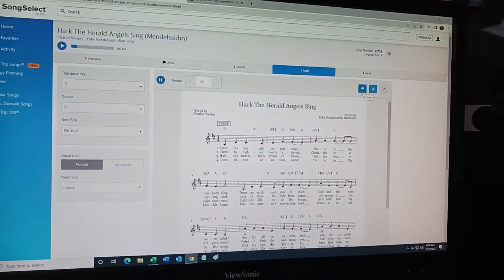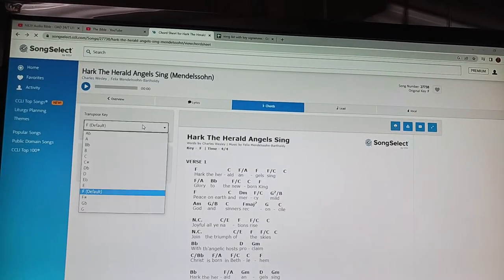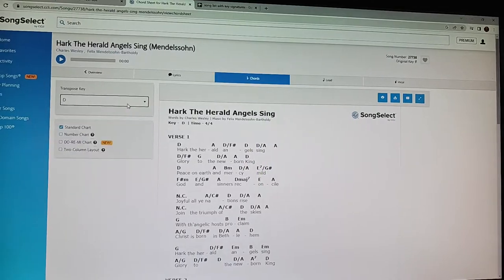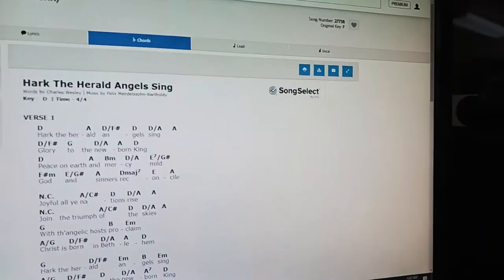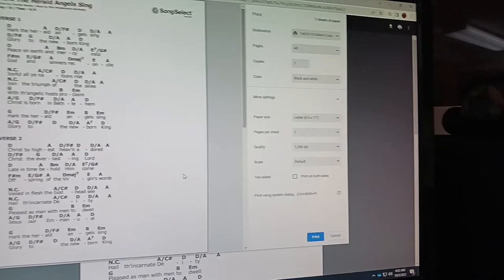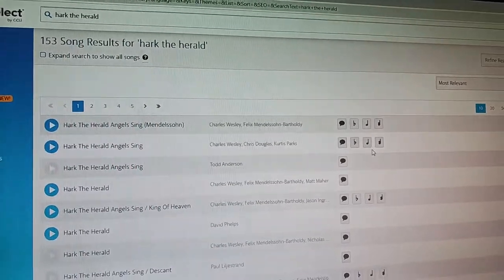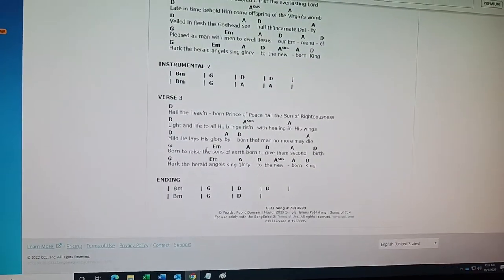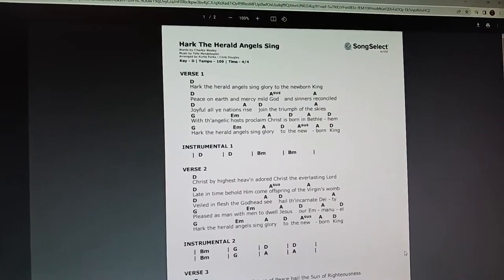WORSHIP LEADER TIPS - HARK THE HERALD ANGELS – 04 - PRINTING THE CHORDSHEETS TWO DIFFERNENT VERSIONS